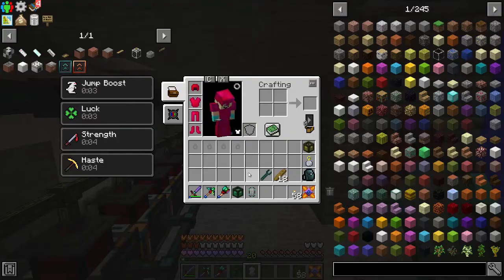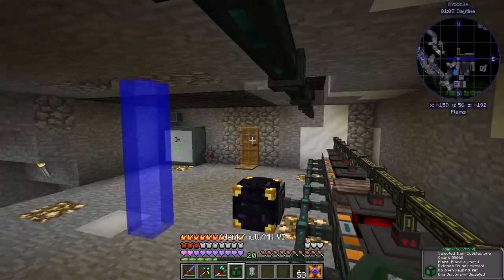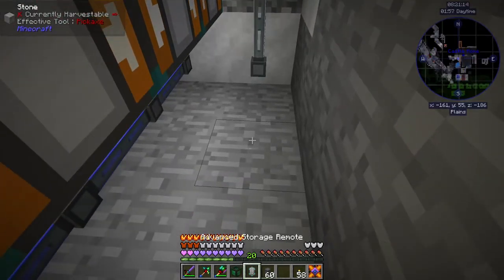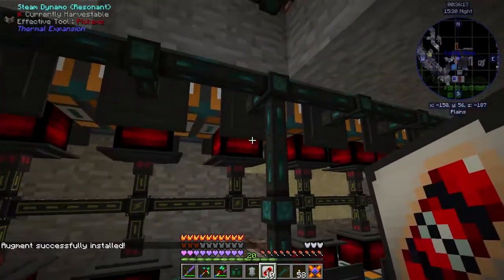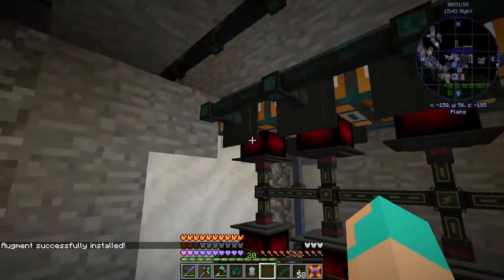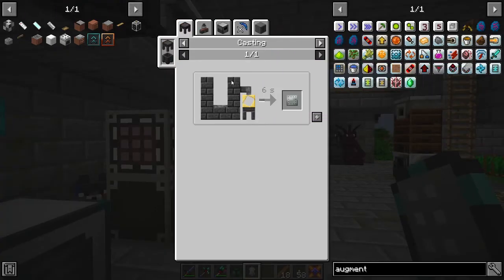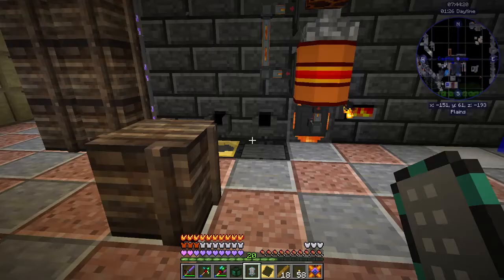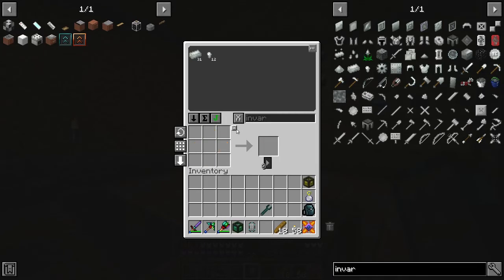NHarmzWay Plays Minecraft MC Eternal Ep 41 D More Exploring all Day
NHarmzWay Gaming Plays: MC Eternal Modded Minecraft

Adam98991 spent the last few months handcrafting a (hopefully!) fun and fresh new modded experience. There is plenty to discover in all aspects of Eternal and there is plenty of unique twists to keep you engaged. MCE uses basic crafting recipes. I realised blending the fun parts from the likes of modded skyblock (quests, shop etc along with RPG elements) in a kitchen sink pack that's not too complicated turns out is super enjoyable for all types of players (especially with friends! :D) *Get rewarded for doing whatever you feel like doing with the expansive questing system!*

Featuring some questing chapters such as "Challenges" which is full of weird and wacky objectives like collect 1 million dirt, battle every boss in the game or build a jaffa factory (Many more challenges ingame). Difficulty varies along with rewards.

*There is a huge emphasis on using not so known mods that I deemed to be severely underrated, especially in the Adventuring aspect of the pack.
*Legendary Artifacts to collect and hunt down!
*Hundreds of Tinkers Construct materials
*Over 750 quests with more coming all the time!
*Fully dynamic GUI shop where you can shop to your hearts desire on useful items or gimmicky useless joke items.
*There are frequent updates along with one big patch monthly
*There are countless monsters to challenge and dungeons to tackle in the Overworld, some so difficult bringing a friend may be advised! nevermind the limitless potential of raiding and pillaging the 7+ dimensions this pack has to offer (With more custom exploration to come!)
*Many of the mods that add bosses have been tweaked heavily
*Darkness and night time have suddenly become a whole lot scarier, making use of the mod "Hardcore darkness" players must actually light up their base and caves or they will be in retroactive pitch darkness, increased monster spawns in the dark makes it a scarier time overall for the unprepared. (can be disabled for the faint of heart, however it adds atmosphere)
*The Beneath along with other dimensions have been heavily changed and optimised to allow for game progression, eg osmium specifically only spawns in the dark spooky Beneath. However, it is more common and spawns in larger ore veins! (I'd suggest bringing torches)
*Tech mods big and small, this is a hybrid pack after all and there is plenty of opportunities for automation and advanced science!

Adam98991 would like to think that keeping the recipes simple and less time-gated is just more fun for the average player *Please note that there is slight gating in the pack however I believe it is not a pointless grind like other packs that tend to shoehorn in grinding to increase longevity, The gating present is carefully chosen to add to the overall player experience such as certain ores only spawning in specific dimensions to encourage exploration and to not flood the overworld with complex ores, or specific mods deemed slightly overpowered having a key resource spawn in a not so friendly environment*. The overall goal is you should be slightly guided but also feel like you can do whatever you want, The questing system and currency you acquire by completing quests adds more depth to gameplay and in general, just gives you more to do!

Quest chapters are broken down into Science - Magic - Science Advanced - Crops and Agriculture - Exploration - Bosses - Challenges. The aim is to keep the player as on track as possible and when the player becomes bored they should have the option to say "I feel like doing some dungeons" or "I want some loot" and not have to be immediately bored and depressed with the dungeon content that's offered in most packs.